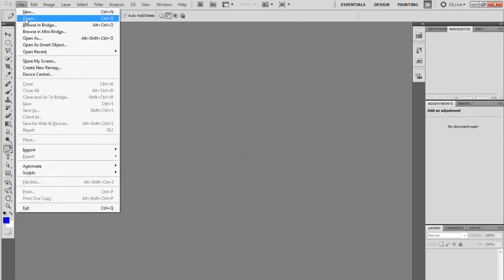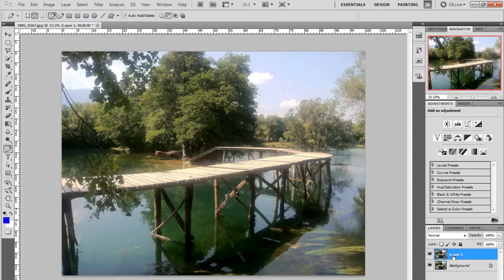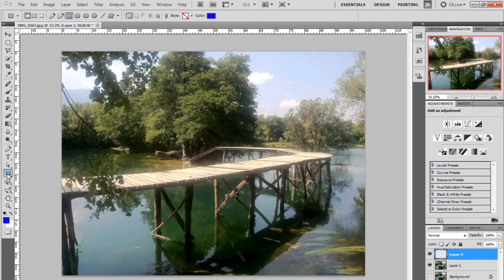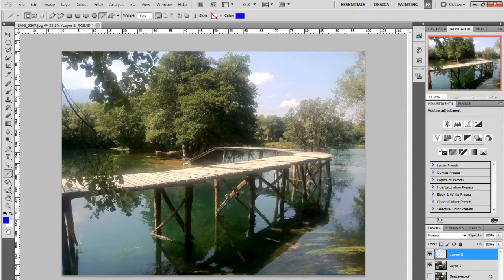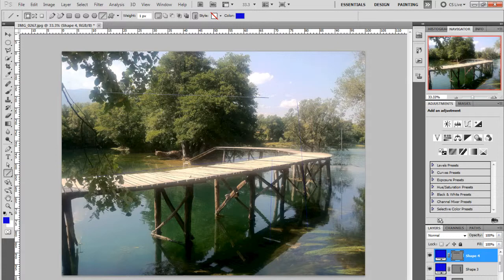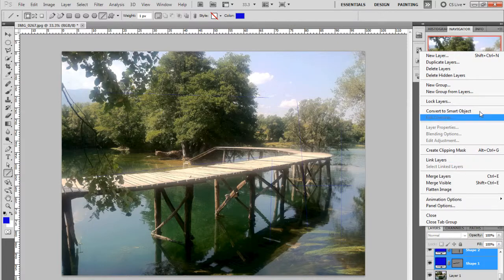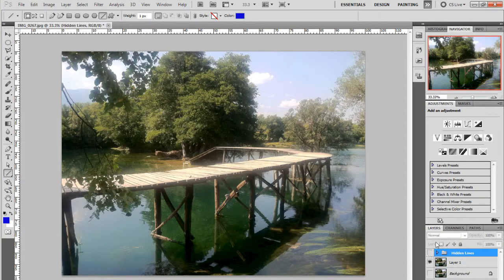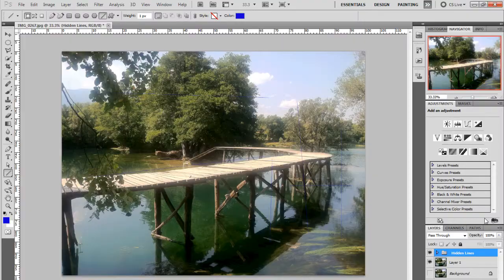Drawing Hidden Lines in Photoshop : Photoshop Tutorials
Drawing hidden lines in Photoshop requires you to keep a few very important things in mind. Learn about drawing hidden lines in Photoshop with help from a multimedia and post production professional in this free video clip.

Series Description: Adobe's Photoshop software is so powerful that not only can you take your regular two-dimensional images and adjust them in any way you see fit, you can also work with three-dimensional images and shapes. Get tutorials on how to properly use various aspects of Adobe's Photoshop with help from a multimedia and post production professional in this free video series.